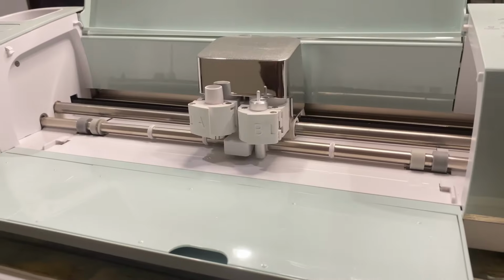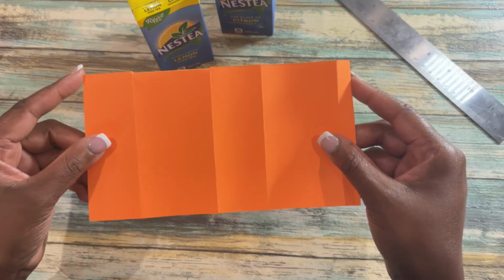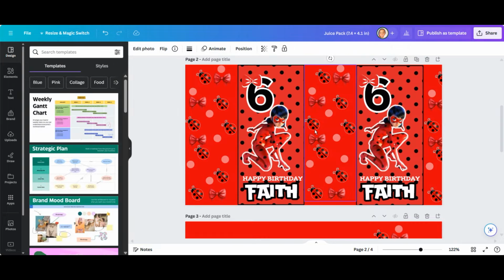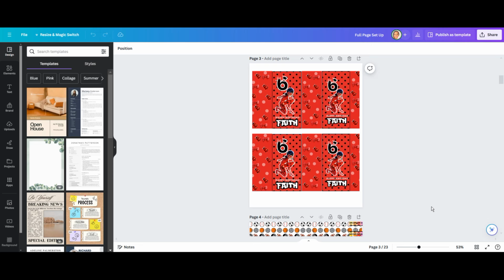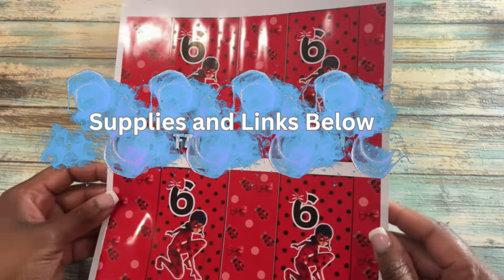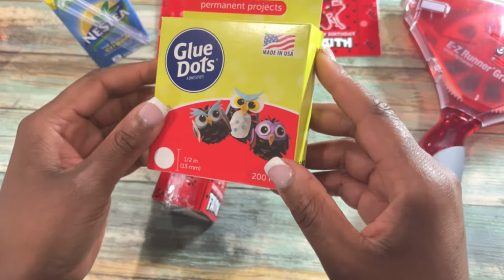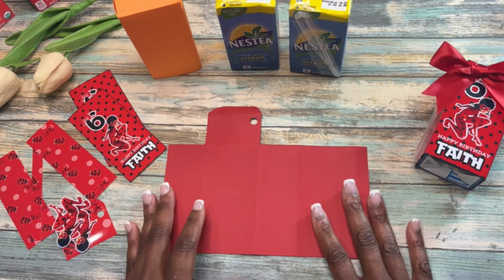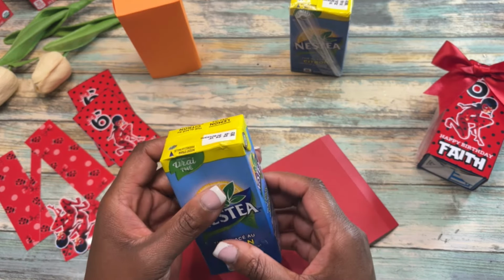Nestea Juice Box Template, Labels in Canva and Cricut Design Space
Watch as we wrap Nestea juice box like a pro in this satisfying video. Join us as we demonstrate the art of creating a template in Cricut Design Space as well as Canva.

Learn the best techniques for a smooth and clean juice box wrap experience with my updated technique.

Unwrap your juice box like a pro with us today!

All the materials, fonts, SVG designs and more are linked below.

✧ MATERIALS MENTIONED ✧
🧡 Juice Box Wrap
▹Cricut Explorer
Printer Inkjet
Printer Laser:
Glossy Sticky Paper:
Cannon Glossy Photo Paper
Paper Cutter
Double Sided Adhesive

Canva Template size 8.1 by 4.4 inches
Main Panels size 2.2 by 4.4 inches and 2.1 by 4.4 inches
Side Panels size 1.5 by 4.4 Inches

🎨Creative Fabrica -Try for Free -Sign up for FREE and download your first 10 items

🎼Music from Uppbeat (free for Creators!)

📲Let’s connect:
     Crafting with Shaneda